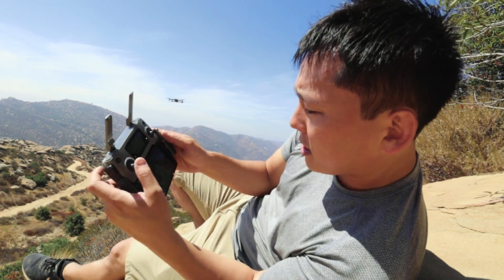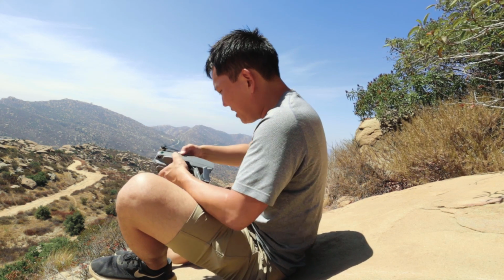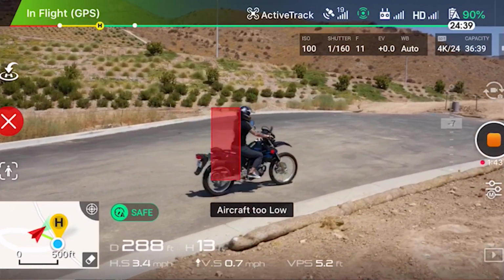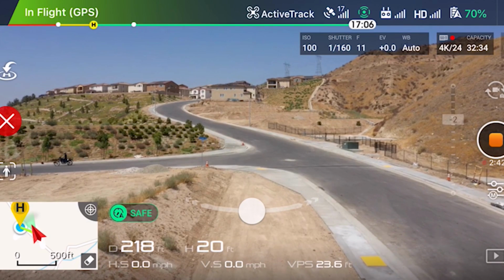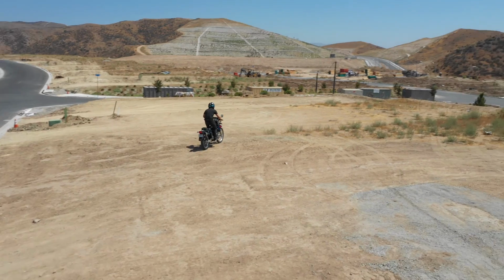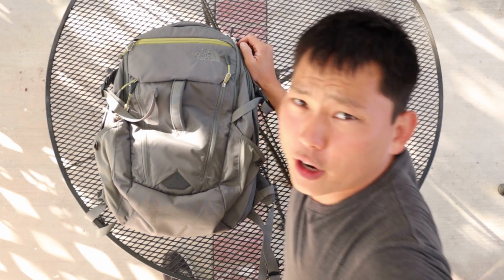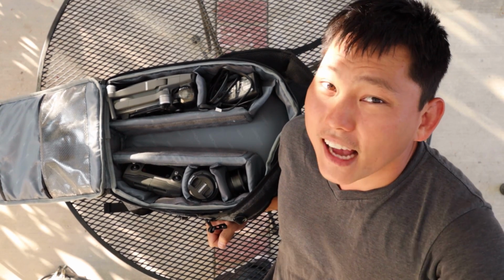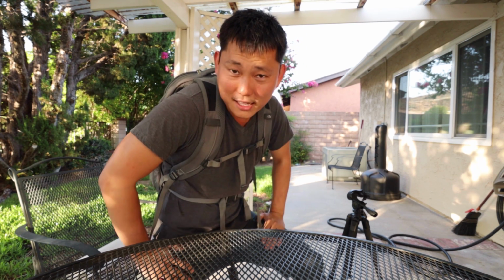Active Track on the DJI Mavic 2 Pro | Can it keep up?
Mavic 2 Pro
Camera Bag